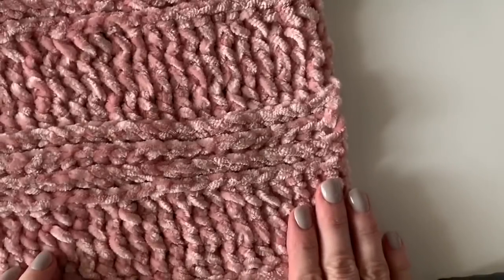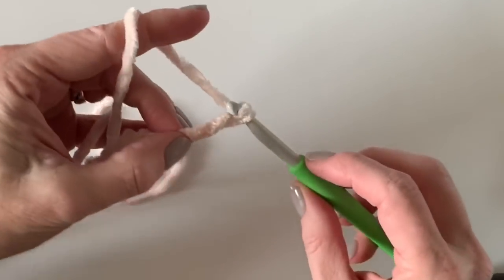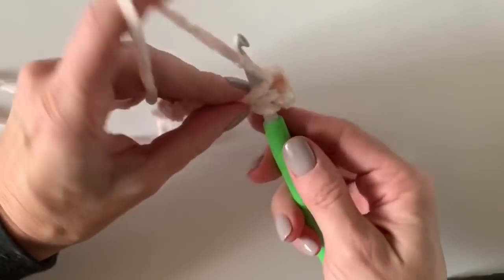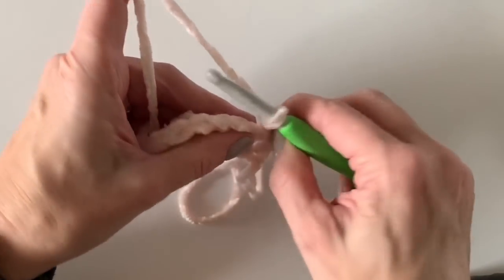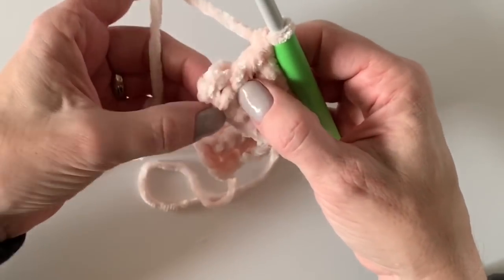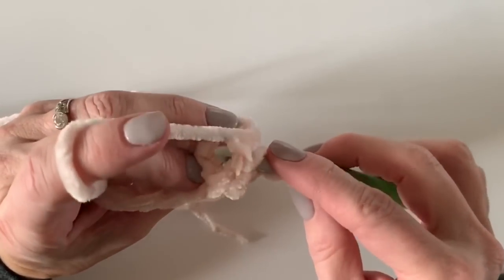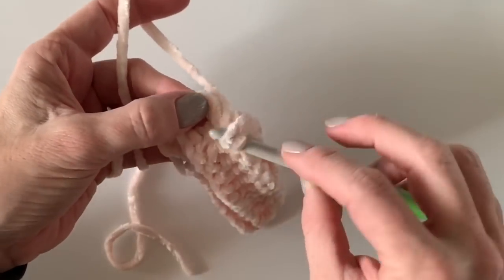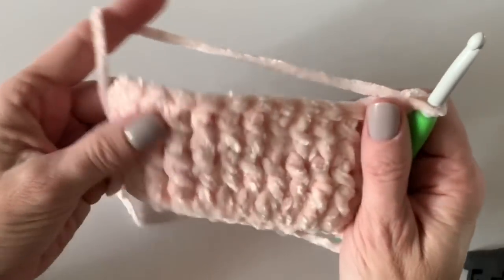Crochet Velvet Infinity Scarf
Hi there! This is a tutorial demonstrating how to complete a velvet infinity scarf.

Facebook Crochet Help Group: Daisy Farm Crafters Group

Happy Crocheting!

XO,

Tiffany